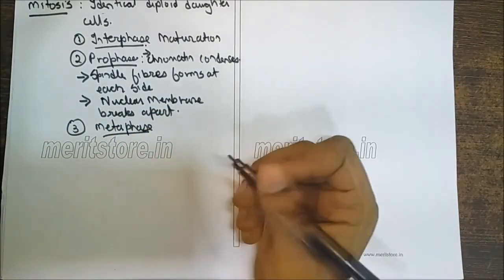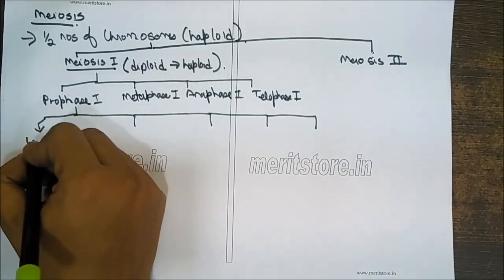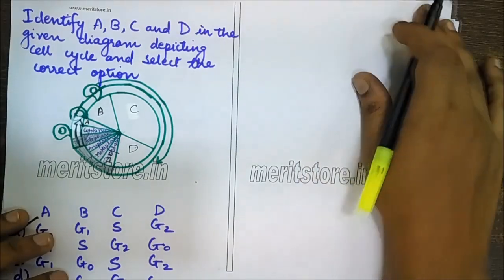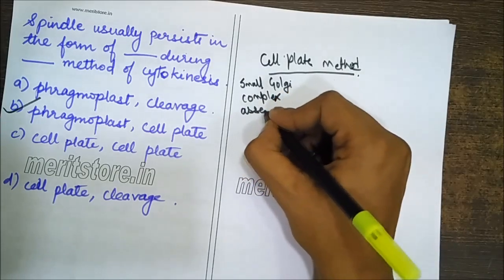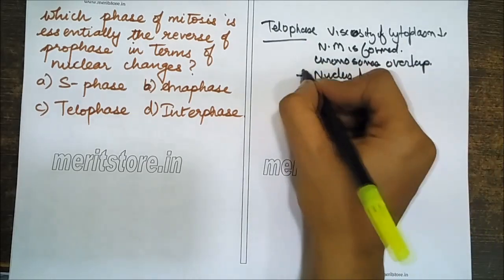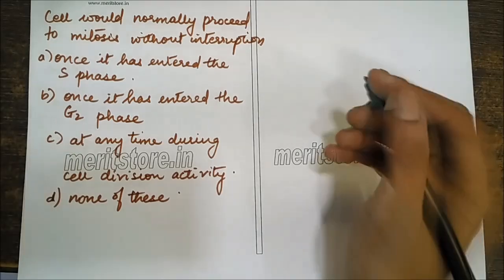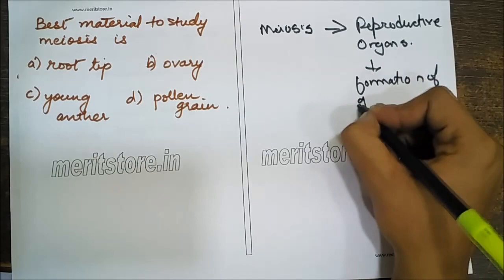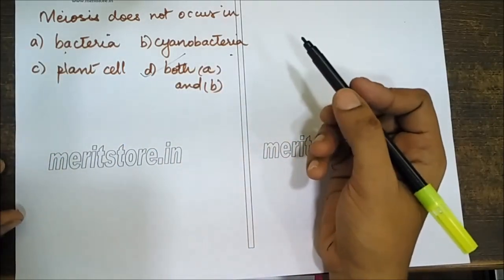Cell Cycle and Cell Division - Level 2 MCQs | NEET